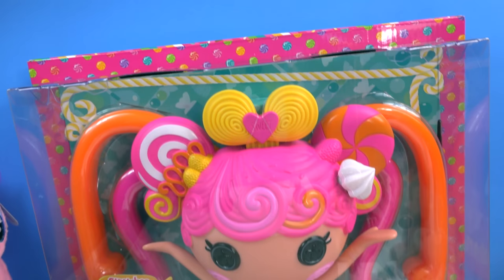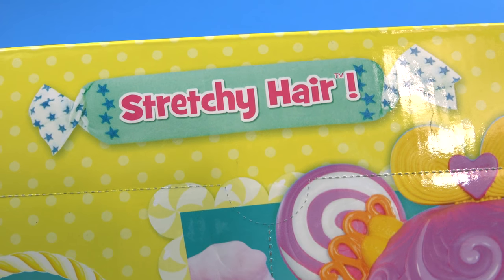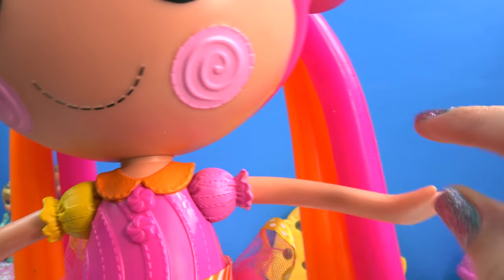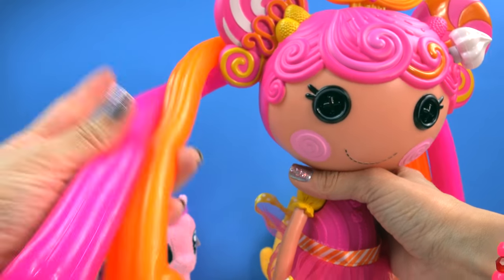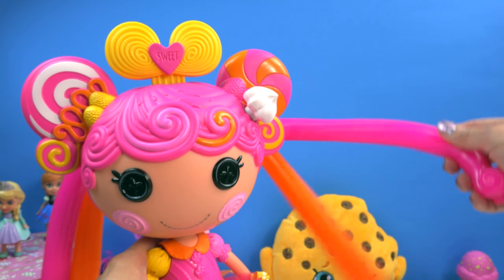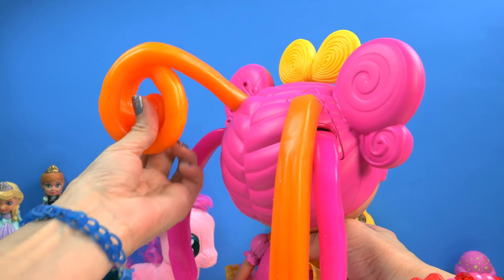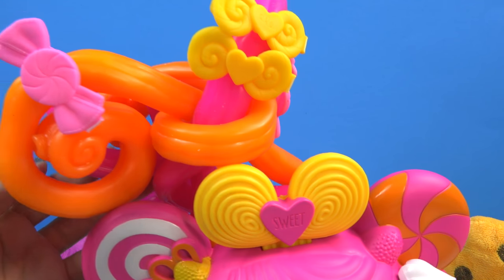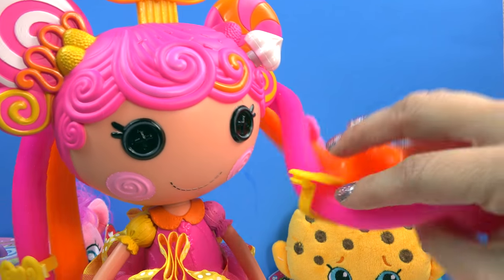Lalaloopsy Stretch Candy Gummy Like Hair Doll Whirly Stretchy Locks Toy Review Unboxing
Lalaloopsy Stretchy Hair Doll- Whirly Stretchy Locks you can twisty style and play with her super long candy gummy like hair!

MLP blind bag squishy Fash'ems Rainbow Dash and Fluttershy are going on a fun road trip with Shopkins.

Lets make some yummy Playdoh waffles with this breakfast food maker playset and add yummy toppings like whipped

Let's make a Playdoh cake that is inspired by the new Disney short film movie Frozen Fever coming March 2015 before

the Cinderella video! Queen Elsa and Olaf doll do a parody of the film after we make a cake to celebrate baby sister

sSABMNFfG752RIY7psqpxtrm9

Disney Frozen Fever Dolls Queen Elsa and Princess Ann eat at the Barbie Malibu Ave. Frozen Yogurt Shop

Barbie Doll Malibu Ave Bakery Playset Even Disney Frozen Queen Elsa wants to order a cookie or 2.

Disney Frozen Queen Elsa Princess Anna, Sven and Olaf design Valentines day heart tin! Yay! Let's open some MLP

v=gSf5DI1RNSA&index=2&list=PLL-Nk7g-sSAAfnxJFWtQ0qX_DmMgvxL3U

Fun, positive, happy, popular videos on Disney Frozen, Princesses, Littlest Pet Shop LPS, Shopkins, mermaids, My

Little Pony MLP, Lego, Barbie dolls, Play Doh, Squinkies, Build A Bear and much muchy more!!! Everything form

stories, series, movies, playset toy reviews, hauls, blind bag openings, and everything in between!

v=B4DgbmzSXKY&index=38&list=PLL-Nk7g-sSAB_ChgmRKJmTrpxpKgsQ5xK

v=nclArBt5P9Q&index=34&list=PLL-Nk7g-sSAB_ChgmRKJmTrpxpKgsQ5xK

M&index=28&list=PLL-Nk7g-sSAAVp4-GdGjmj0_hGuSO5gR4

UfMa1g&index=33&list=PLL-Nk7g-sSAB_ChgmRKJmTrpxpKgsQ5xK

v=hLlbWN8c1ok&list=PLL-Nk7g-sSAB_ChgmRKJmTrpxpKgsQ5xK&index=32

sSAB_YPXu5vfH5bM2mPzsSxvP

New bobblehead Littlest Pet Shop pets. German Shepard Dog and #3573 Heart Face Kitty Cat.

MLP Princess Twilight Sparkle Pony Pals Gift Box Set Blind Bags Cutie Mark Magic Surprise Mystery:

GdGjmj0_hGuSO5gR4&index=26

v=CM8MhXHNL2I&list=PLL-Nk7g-sSAAVp4-GdGjmj0_hGuSO5gR4&index=25